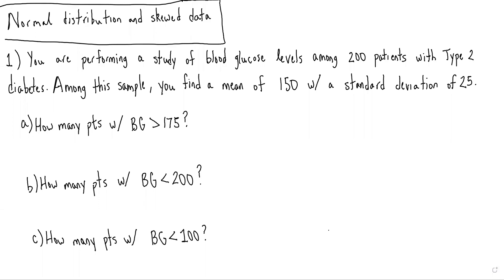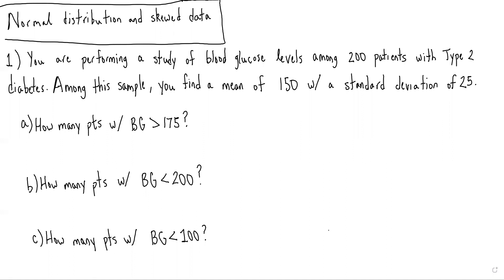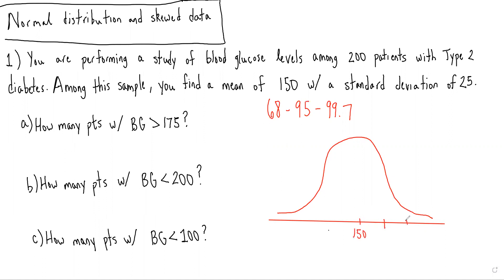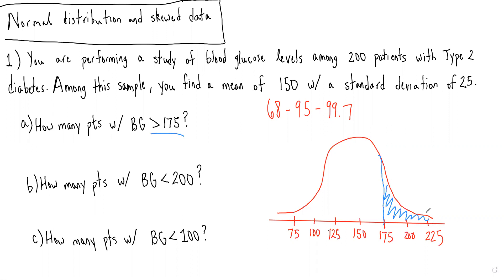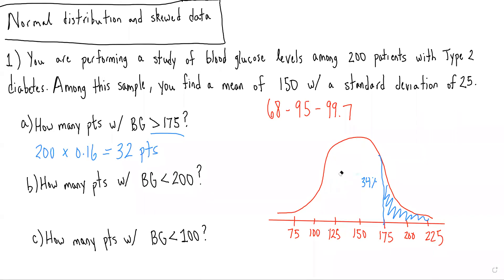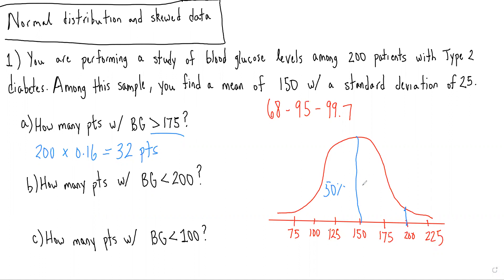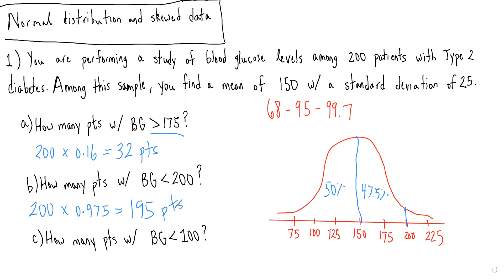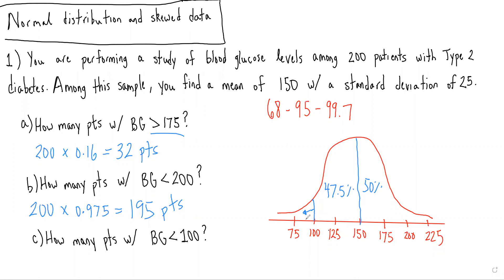Normal distribution: Question 1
Practice applying commonly testable concepts related to the Normal distribution and skewed data